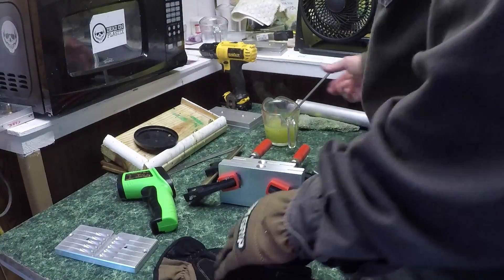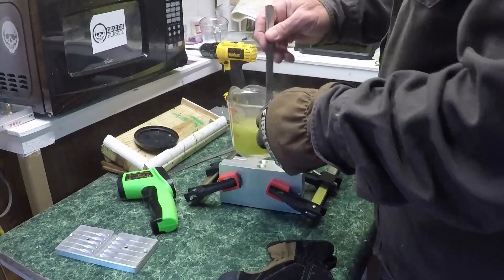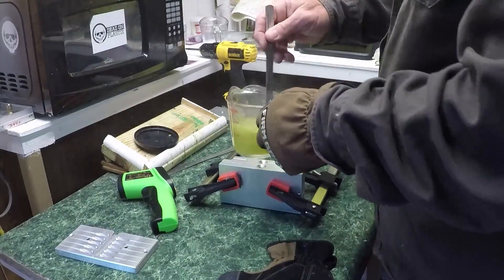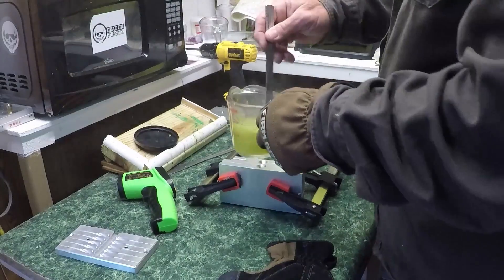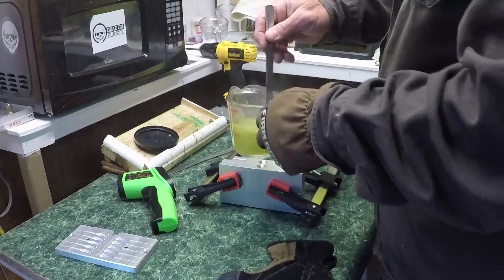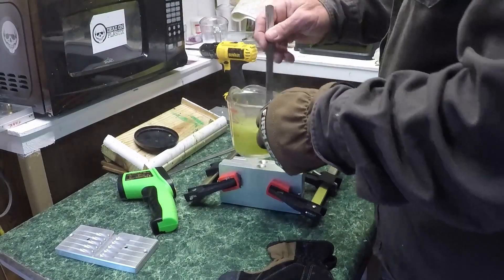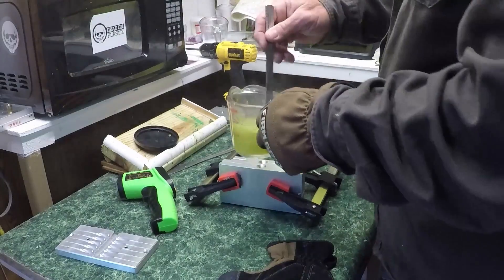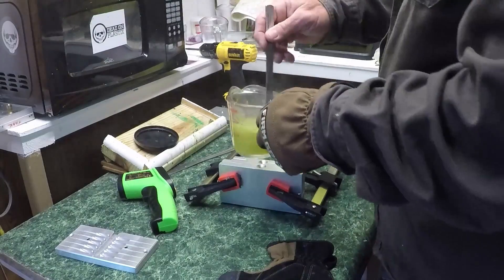Bluegrass Stinger Shad Pour To Catch Panoptix Crappie Fishing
The water is still stained some and high from all the rain. Trying to make colors that catch fish in this stained water.

֎ Date Recorded: Late Nov. 2020

֎ Location: Lake Gaston Bracey Va.

֎ Rod/Reel: 6'6''-7' light action rods, 1000 size reels

֎ Line: 2-6'lb. test P-line FloroClear

֎ Bait/Lure: hand poured stinger shad

֎ Boat: 2018 Triton TX 18.  115 Mercury

֎ Depth Finder: Lowrance Hook 5, Garmin EchoMap 9sv, LiveScope